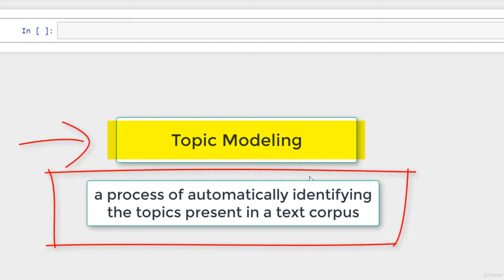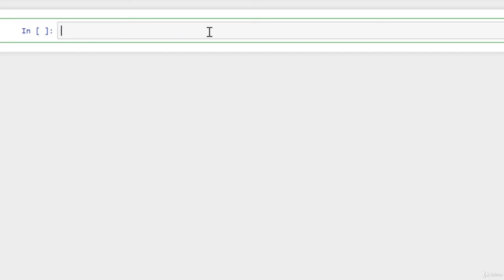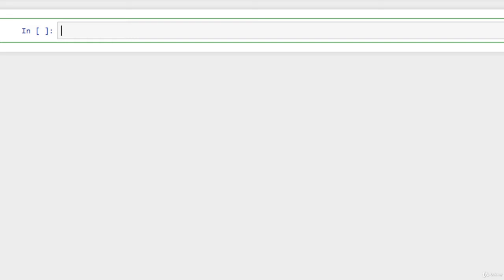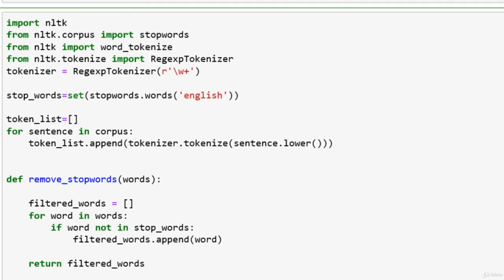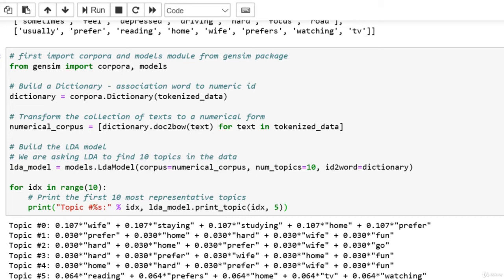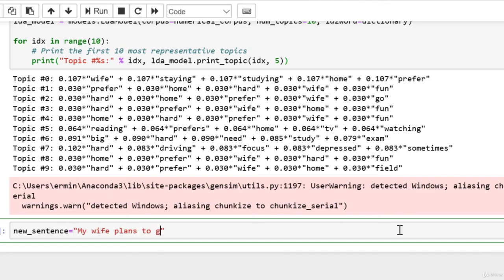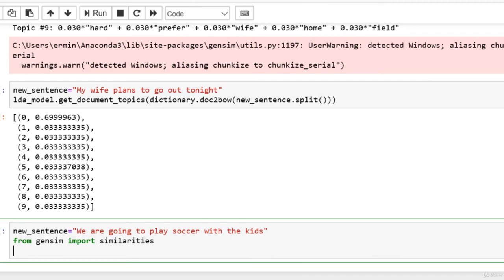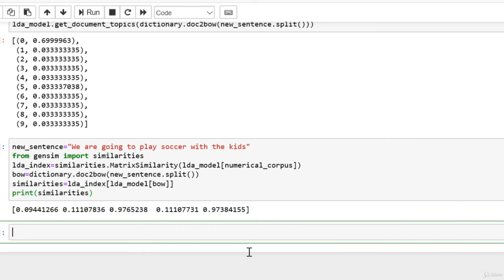Natural Language Processing | 13 Topic Modeling LDA | Computer Monk 🔴